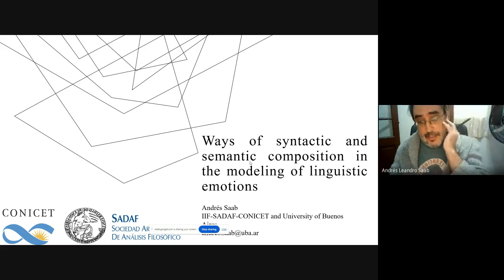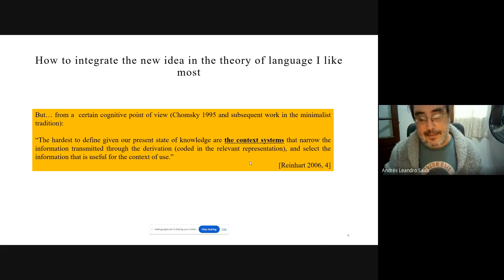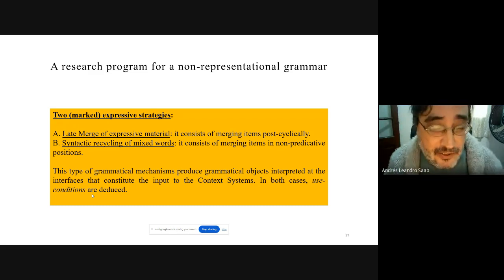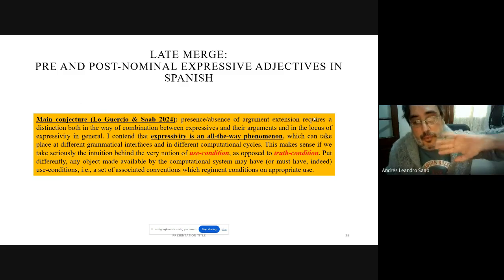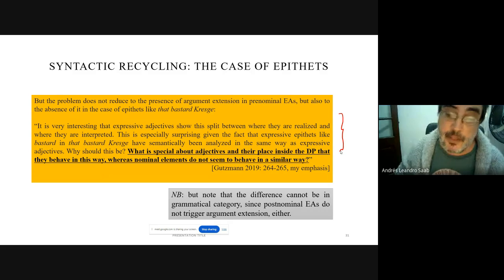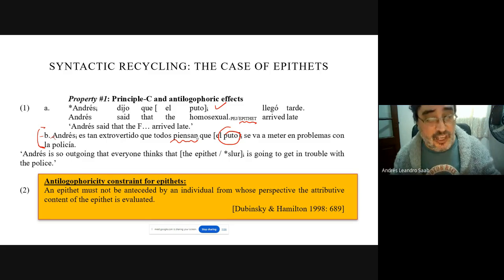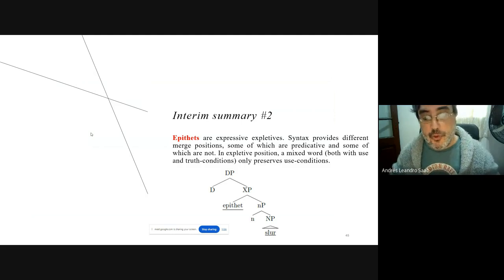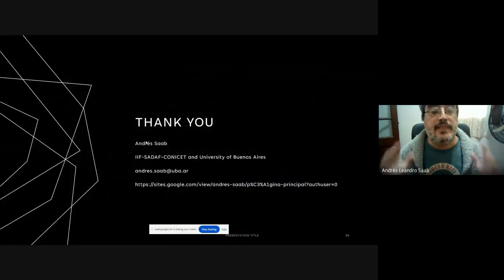Andrés Saab "Ways of syntactic and semantic composition in the modeling of linguistic emotions"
Andrés Saab (CONICET) "Ways of syntactic and semantic composition in the modeling of linguistic emotions". This talk was given on May 9, 2024, at the online conference "Philosophy and Generative Grammar 2".